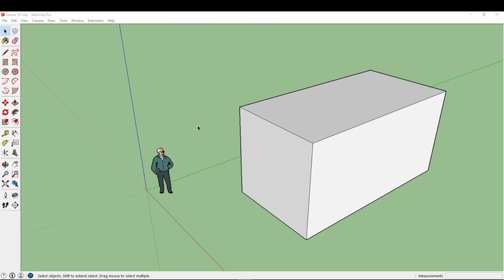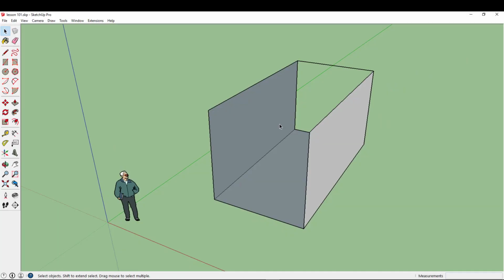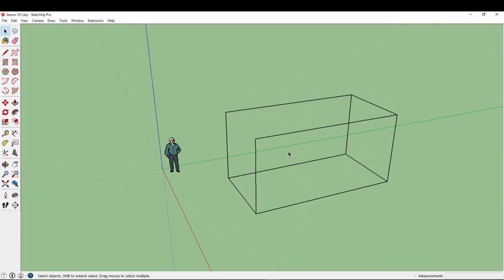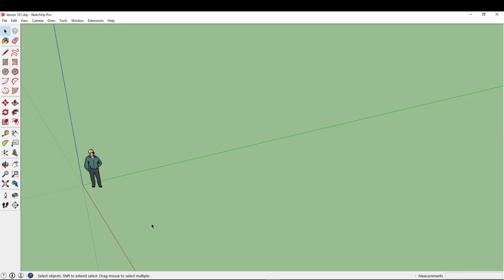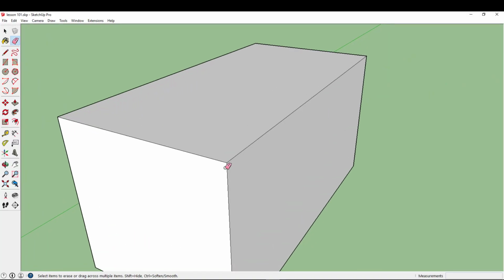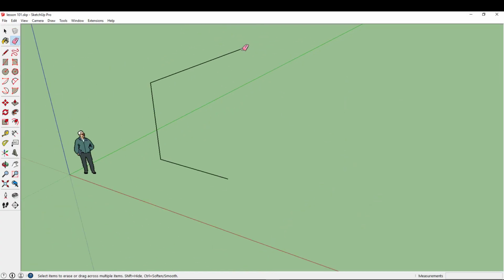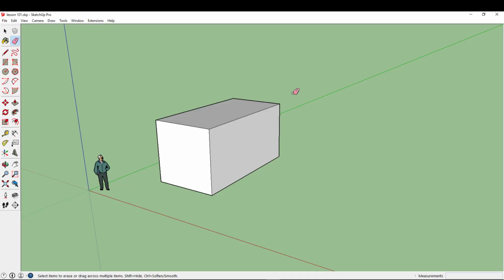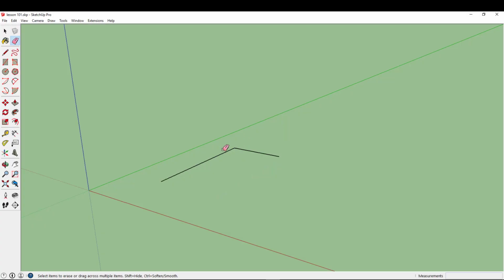L1 005 eraser tool